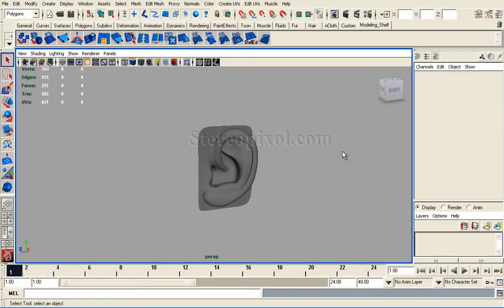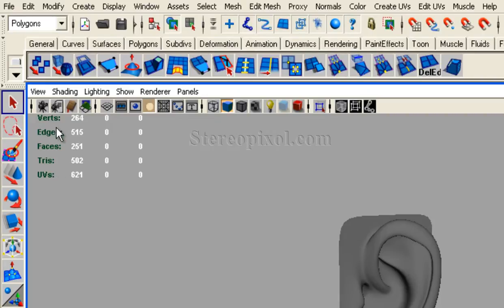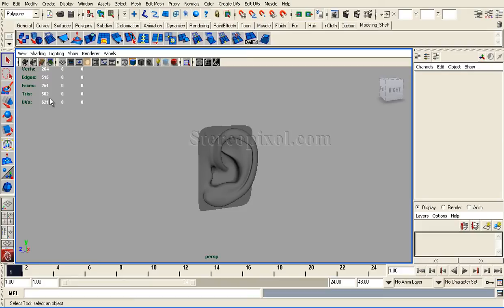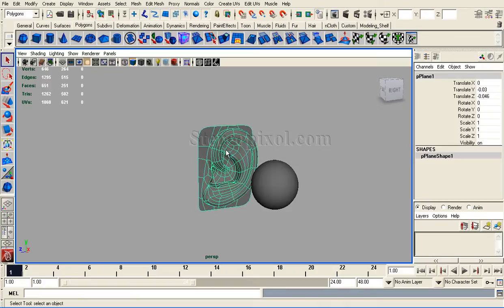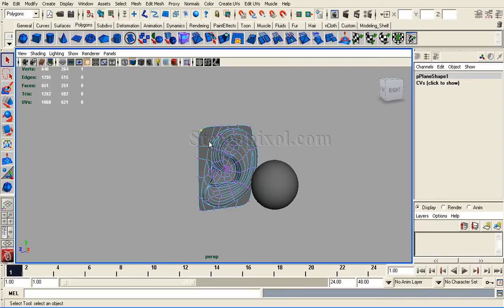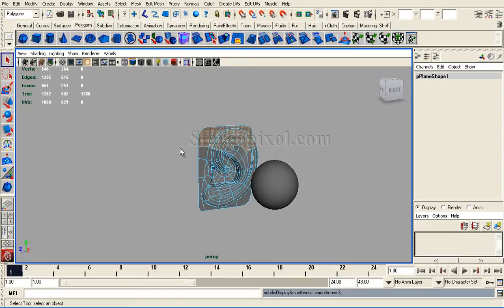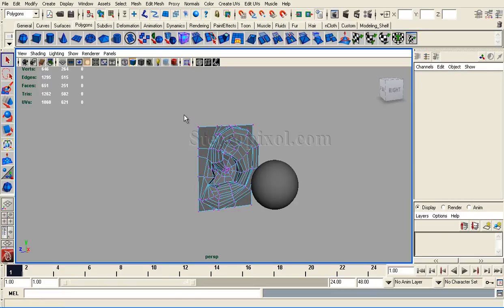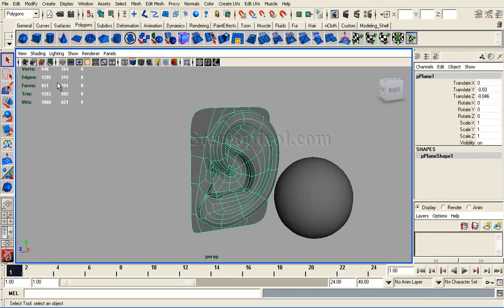How to use Polycount option in Autodesk Maya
for more free tutorials.

Polycount option in Autodesk maya is a very small heads up display option. Though this option is small but while creating a model this option is one of the best friend of a modeler. Through this tool you can track down your number of polygon in check. Lets check out what else you can do with this tool.